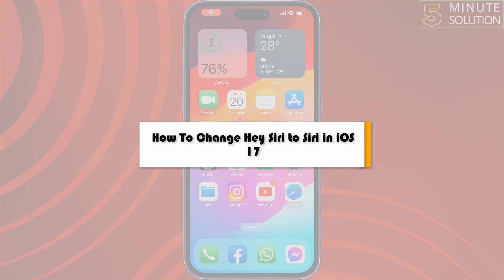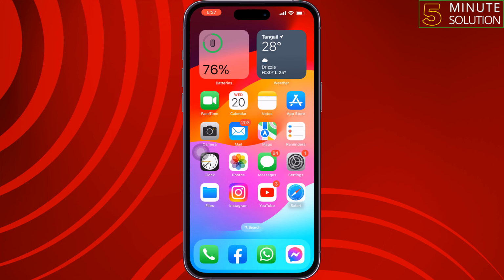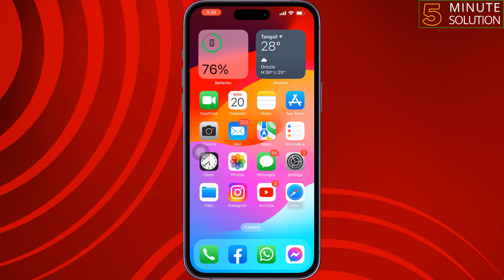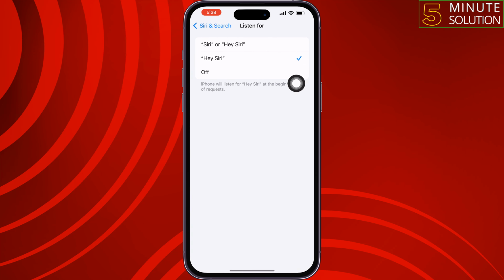How To Change Hey Siri to Siri in iOS17 | iOS 17 New Siri Feature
ios 17 new siri update, With "Siri and "Hey Siri" voice commands set up, you'll be living in the epitome of a hands-free universe!